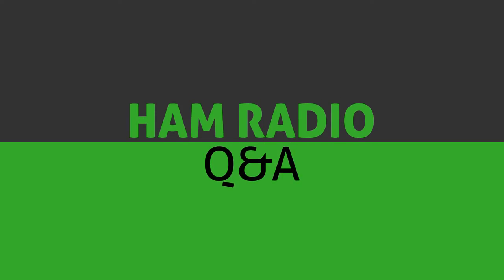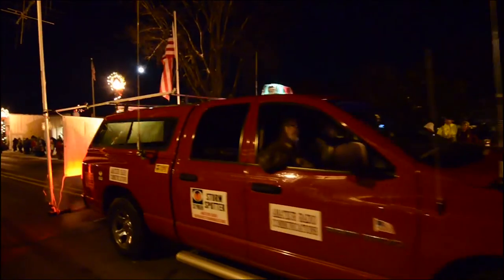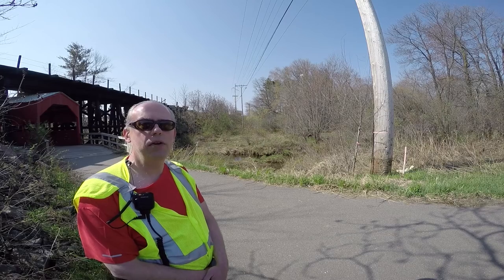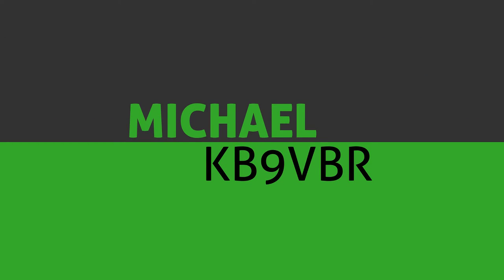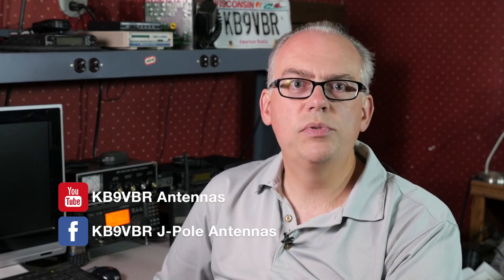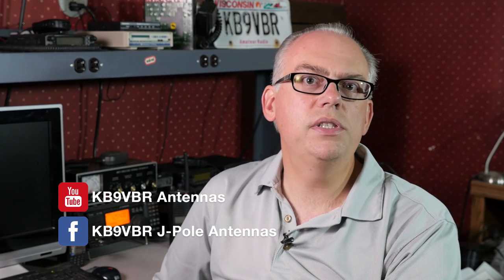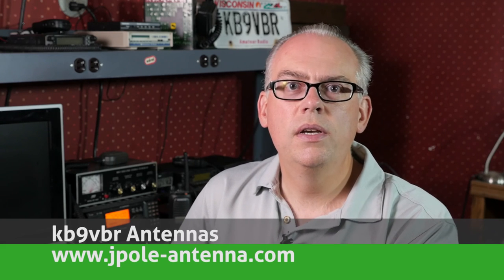ITU Phonetic Alphabet - Ham Radio Q & A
If you ever spent time on the HF bands, you’ve surely heard stations using words to spell out their callsigns or other pieces of information. This phonetic alphabet is one way amateur radio operators try to eliminate confusion or ambiguity over the airwaves, especially when band conditions are poor. But where did these phonetics come from?

Support Ham Radio Q & A!